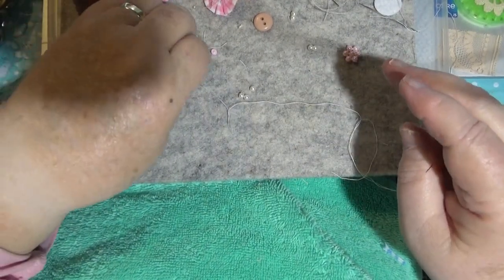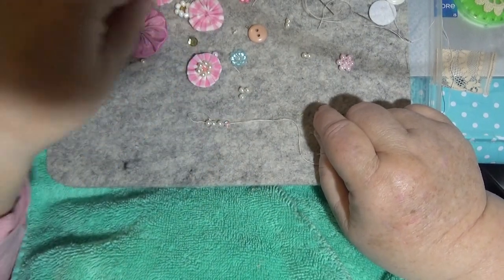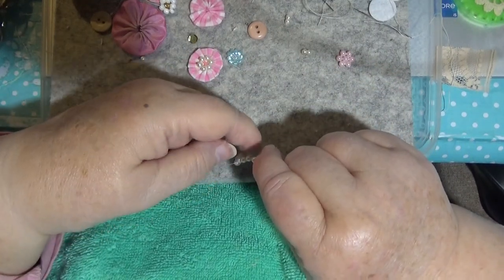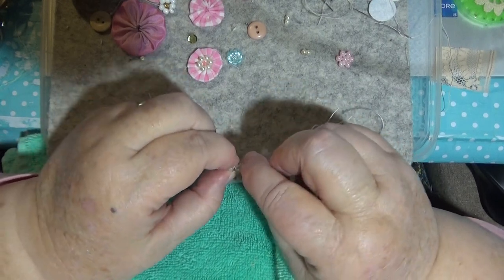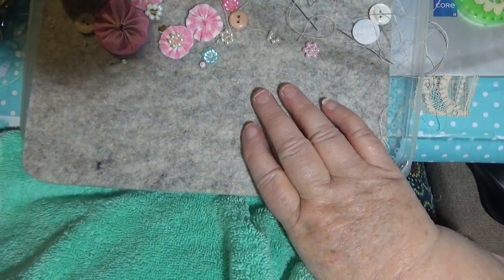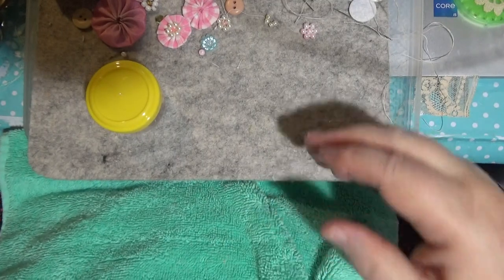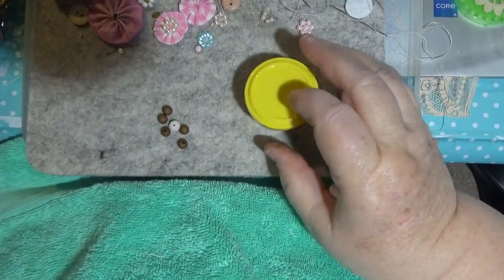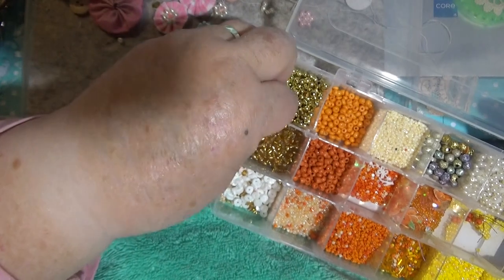Bead centers for you flowers# Series How to make fabric flowers p4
My Address
 Sonya Stepto
14 Koala street Parkes 2870
Australia